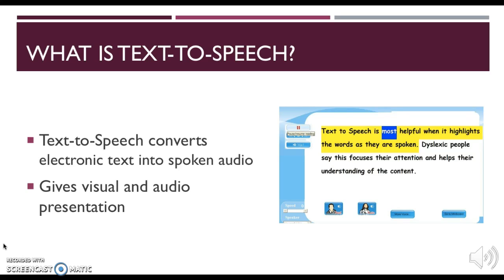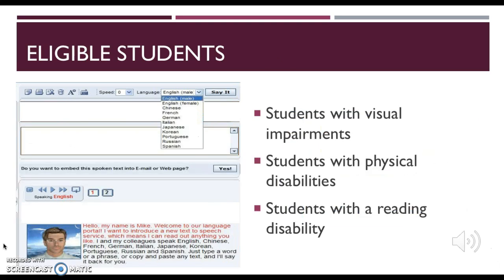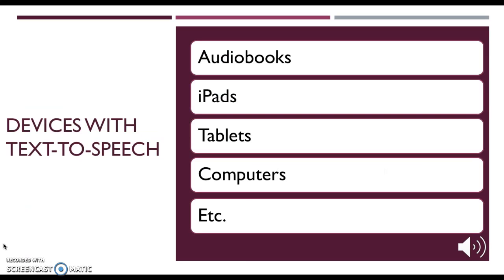Text to speech